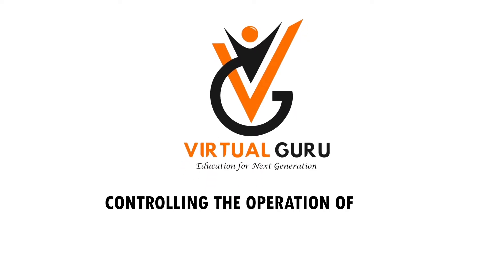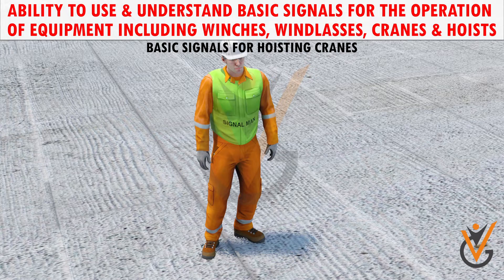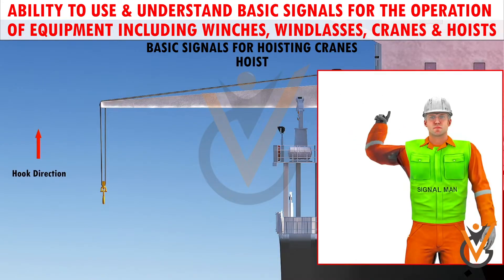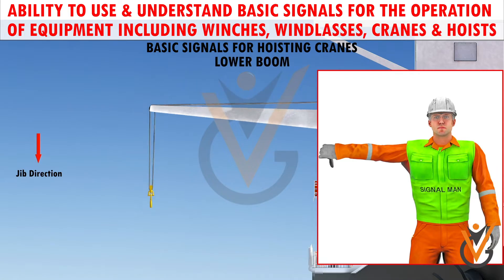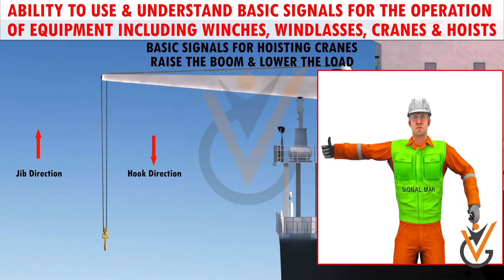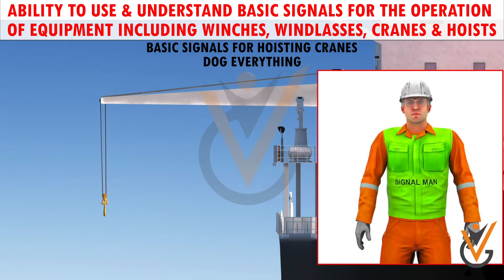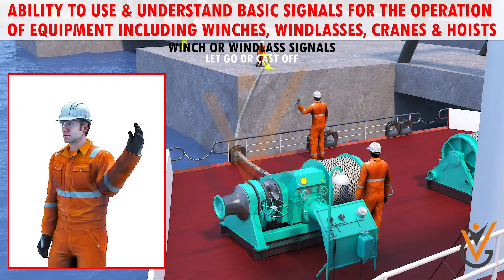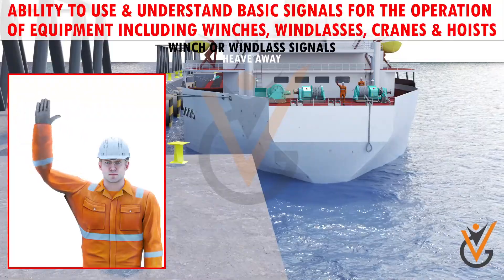Controlling the Operation of Ships | Ability to use & Understand Basic Signals for the Operation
Topic Name: Ability to use and Understand Basic Signals for the Operation of Equipment